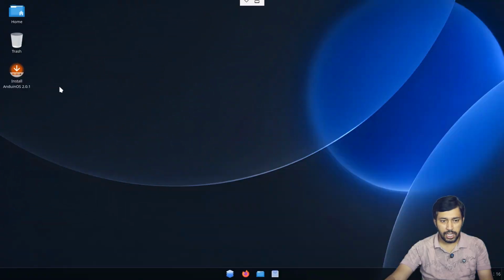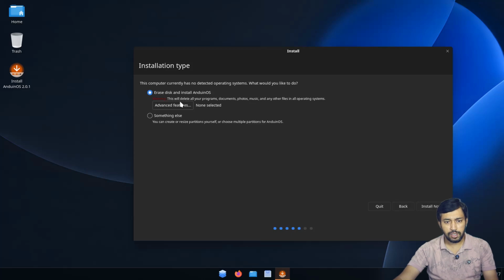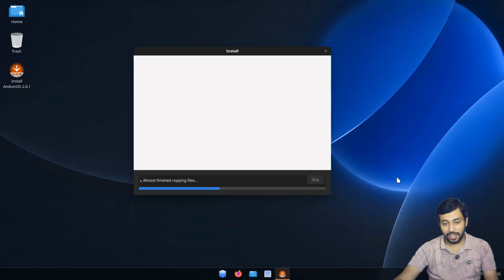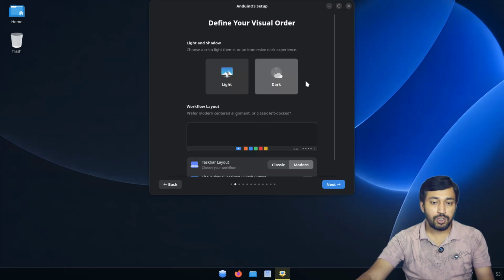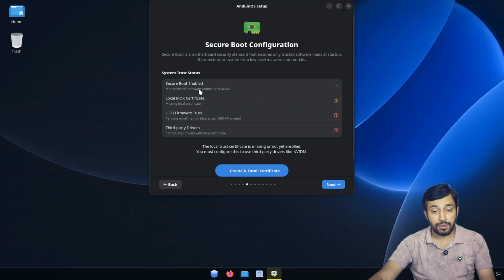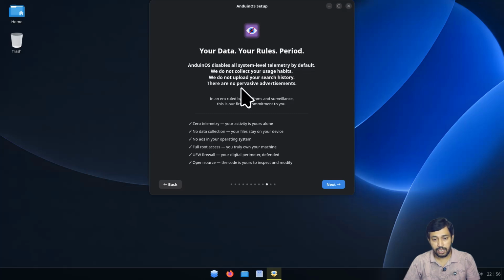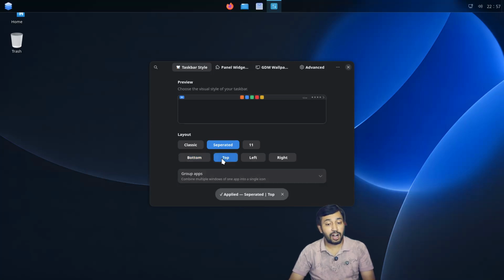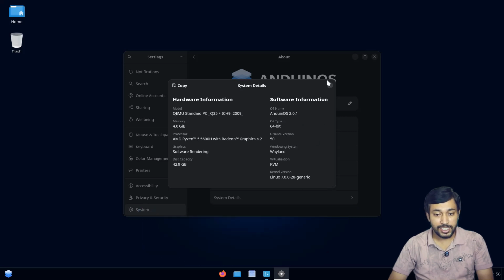AnduinOS 2.0.1 Full Installation Guide | Ubuntu without Snap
AnduinOS 2.0.1 Review |
AnduinOS Installation guide |
Ubuntu 26.04 |
Ubuntu 26.04 Installation |
Anduinos review 2026 |
Anduinos 2.0 |
Anduinos 2.0.1 install |
AnduinOS Install 2026 |

Chapters...
00:00 What is AnduinOS ?
00:59 The installer
01:55 Making partitions to install
02:31 Creating User Account
03:09 Initial setup
05:17 Features and Customization
07:23 Other videos to watch